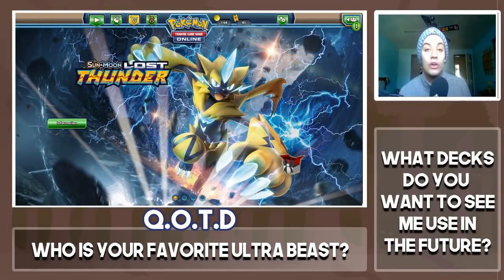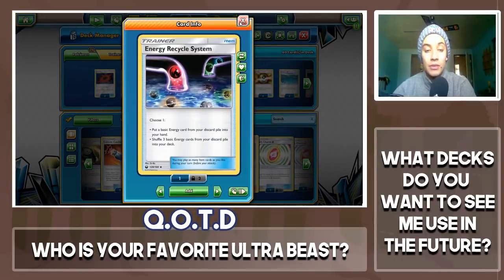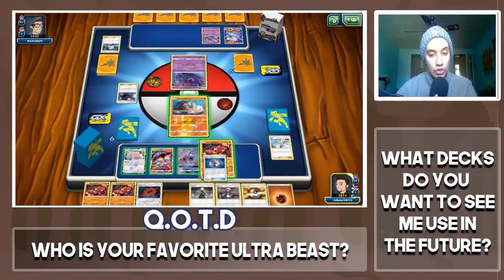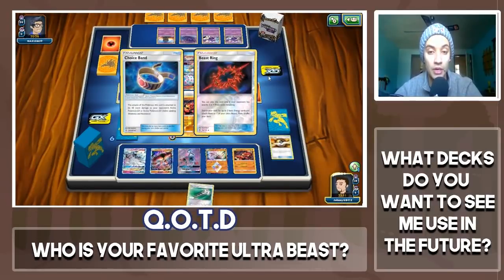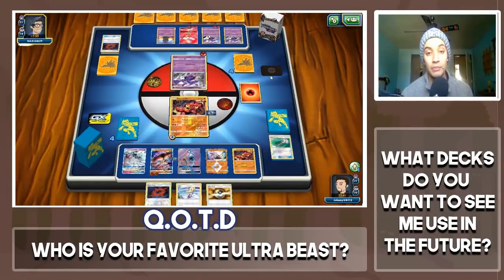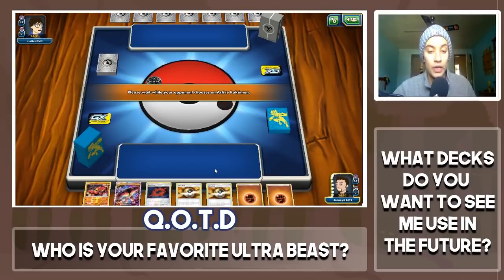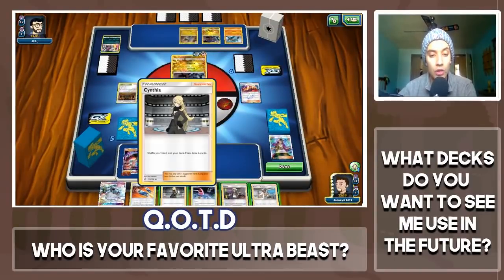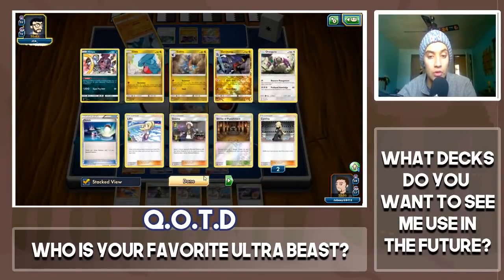Buzzwole GX / Alolan Ninetales GX *Lost Thunder*│PTCGO Standard Deck Profiles w/Johnny GB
WILL POST DECK LIST LATER, SORRY :[